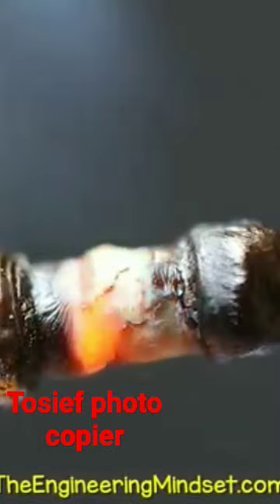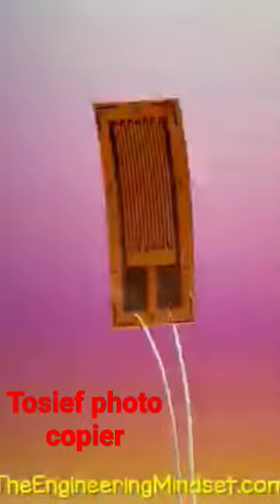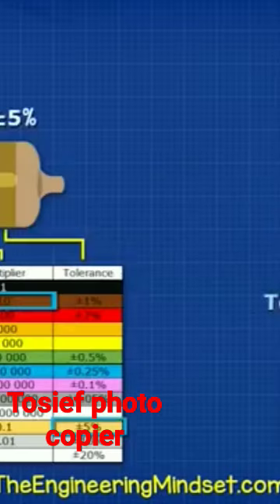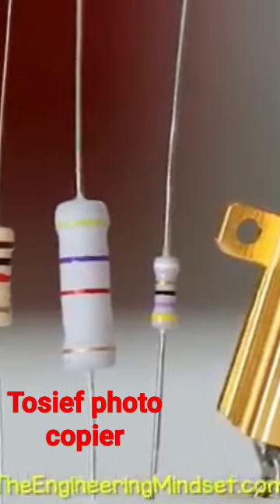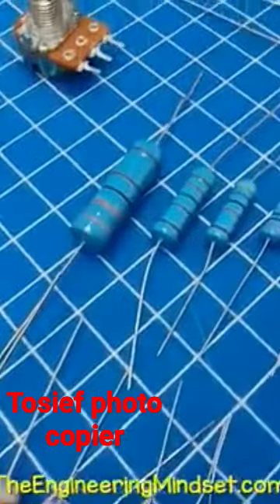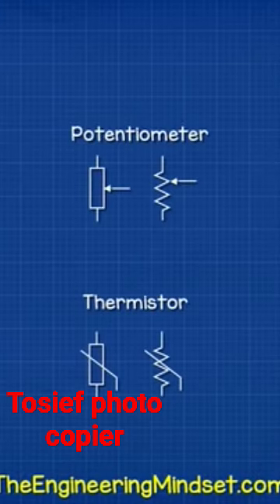information for resistance